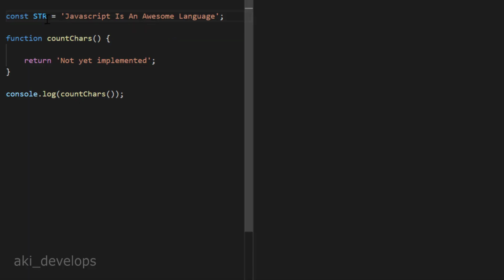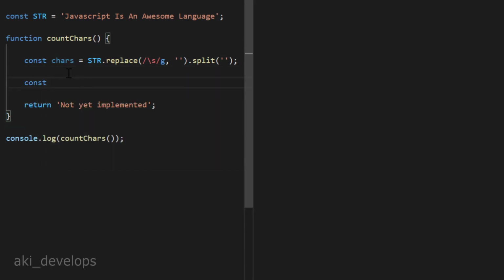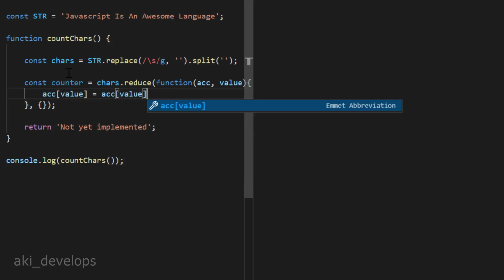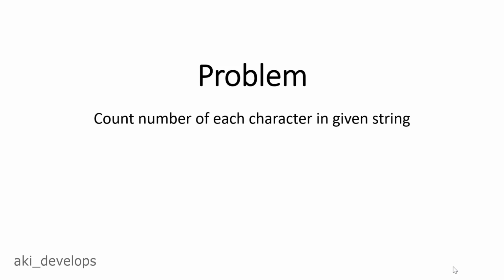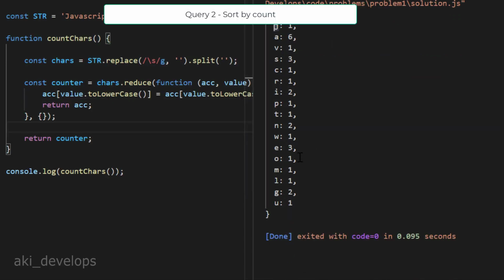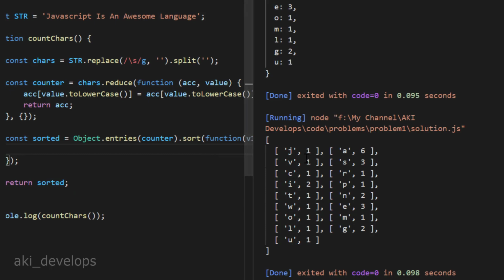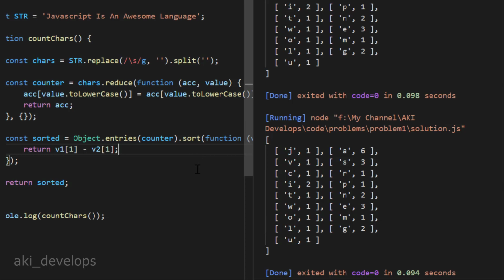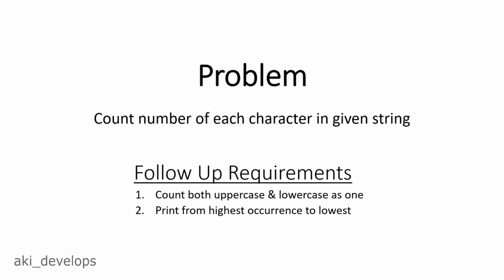Count Characters in String - JavaScript interview questions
In this video series we will look into some interview coding problems & try to solve them.

Problem covered in this video is "Counting number of characters in a string"

There are two follow-up questions which can come up by the interviewer. I have provided the solutions for those as well.

Let me know your thought about this series in the comments.
You can also share your problems & I will try to make video on them as well.